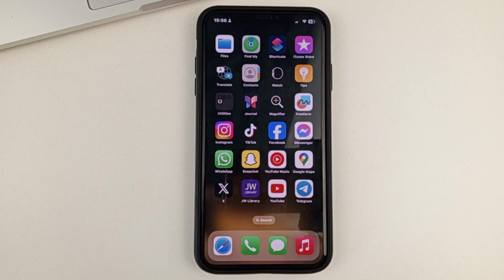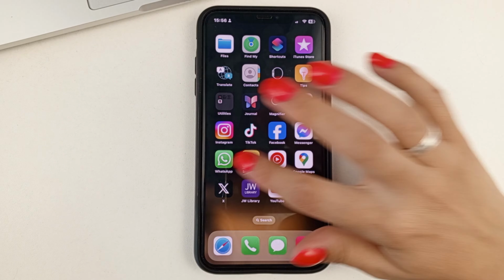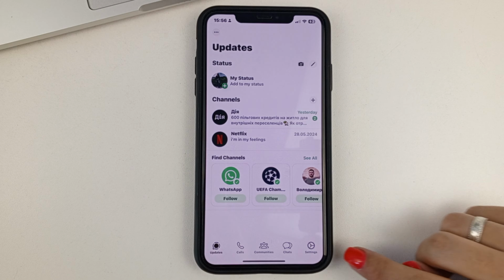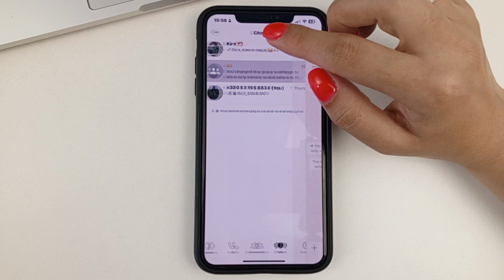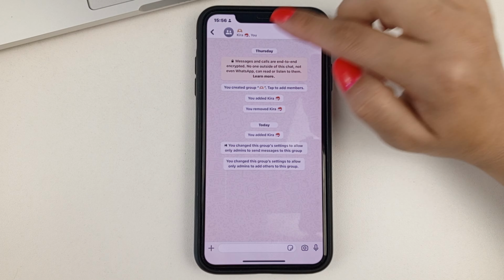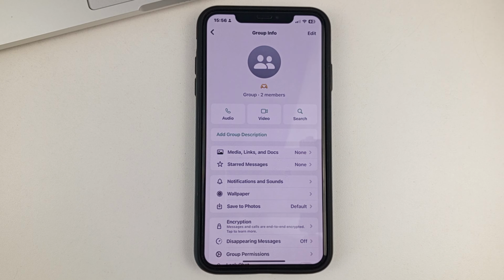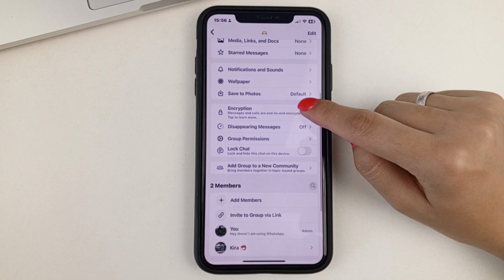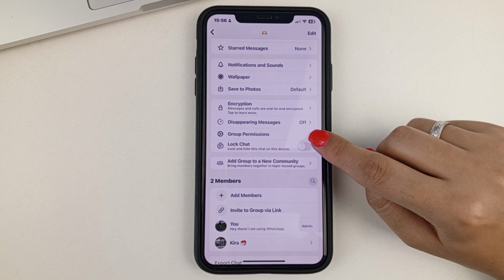How To Allow Or Deny WhatsApp Group Members Sending Messages To Your Group - Full Guide